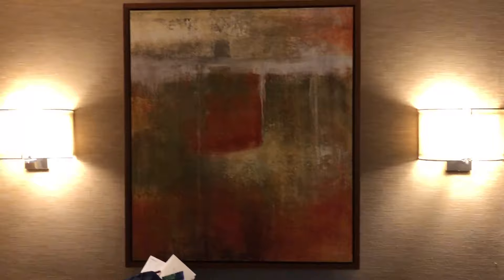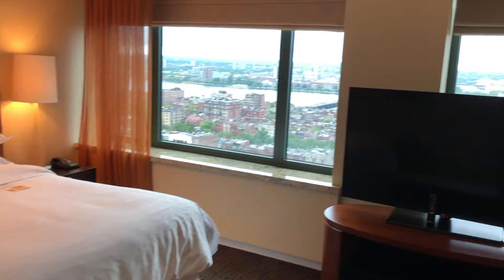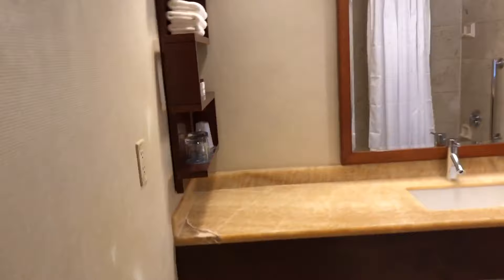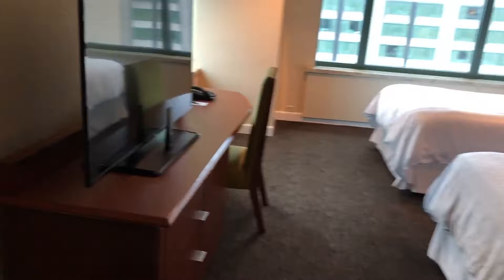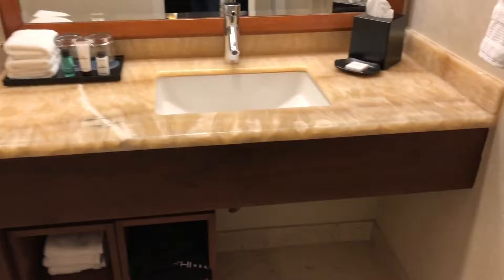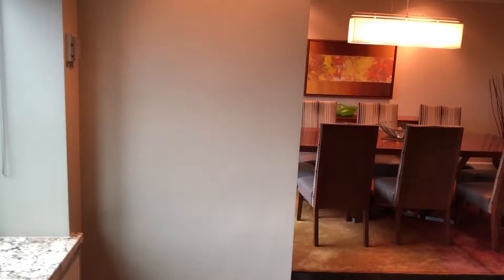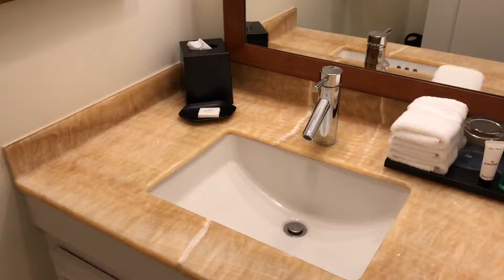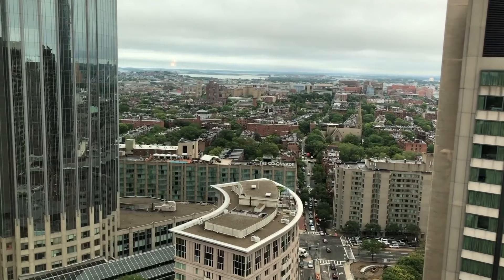Tour of Luxury Suite at Sheraton Boston Hotel (spoiler alert - it's HUGE!!)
This video is part of a compensated campaign and we were hosted guests of the Sheraton Boston.

Ever wondered what those suites on the top level of hotels look like inside? We were lucky enough to stay in a luxury suite during our last trip to Boston! Come with us as we give you a tour of the HUGE suite we were in (it has FOUR bathrooms and a kitchen!).